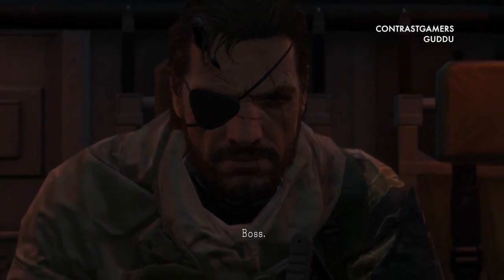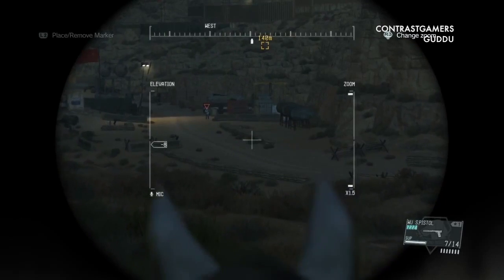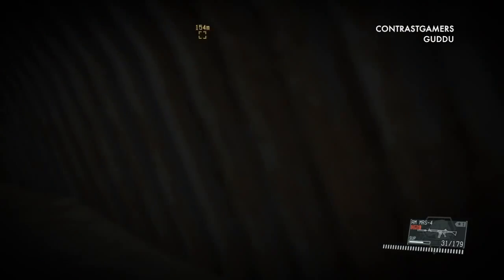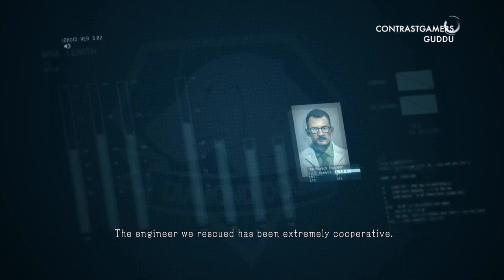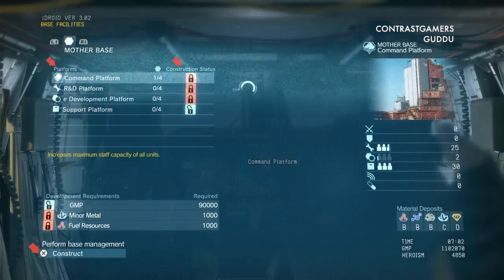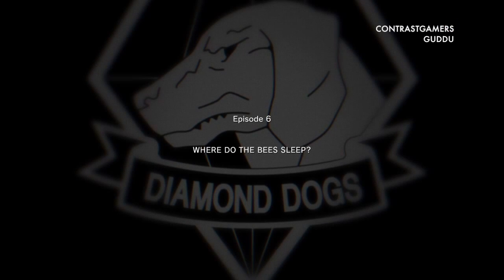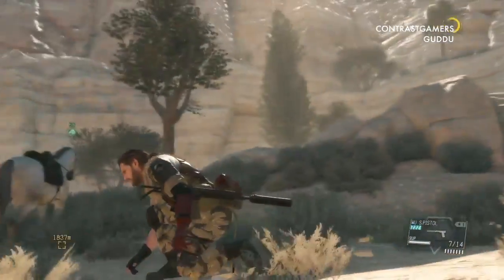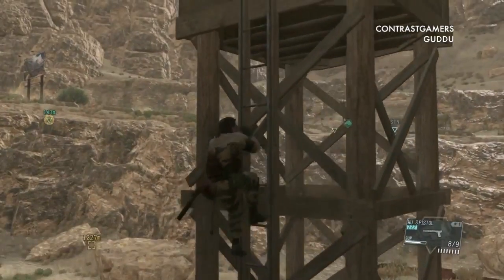Metal Gear Solid V: The Phantom Pain Part 7 - All About That Base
Travel from base to base with Guddu as we track down a Hamis survivor! Join up with a buttload of enemies and more "raw" diamonds (FML) in Part 7! :D